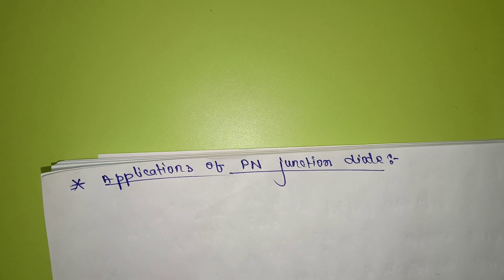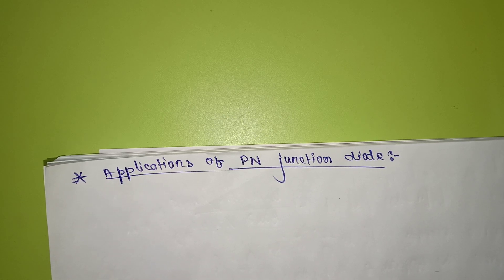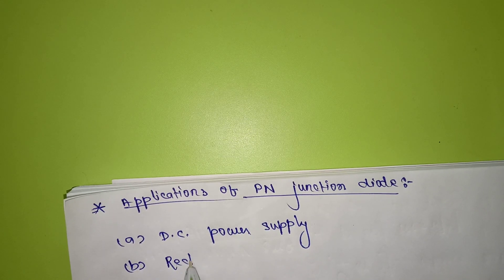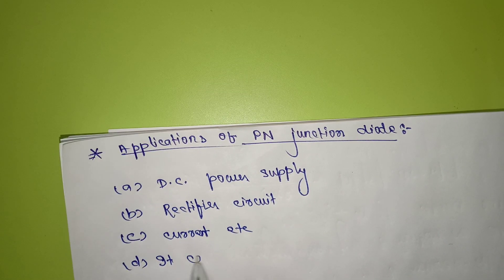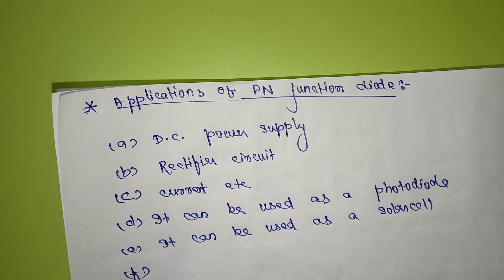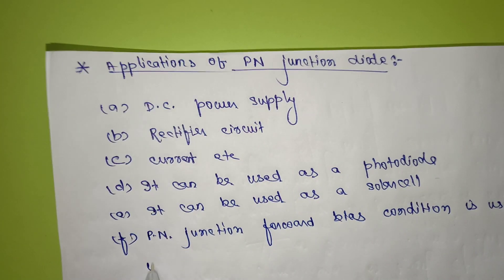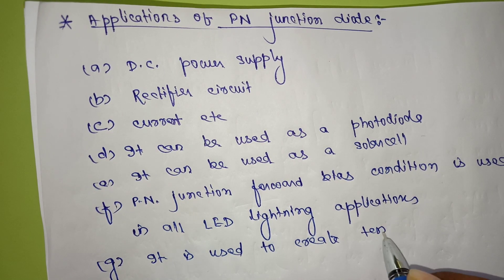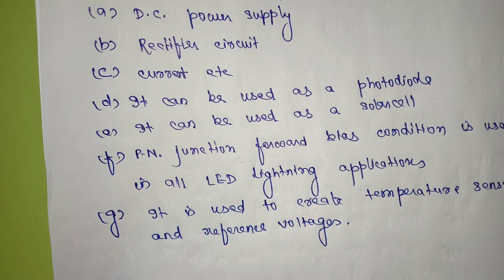Applications of PN junction diode